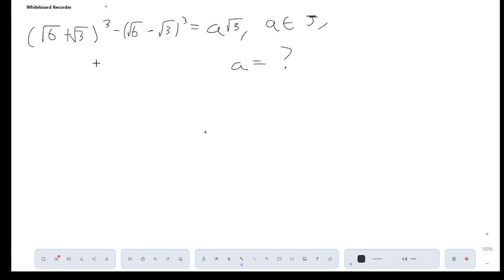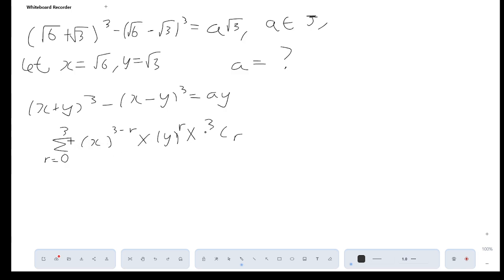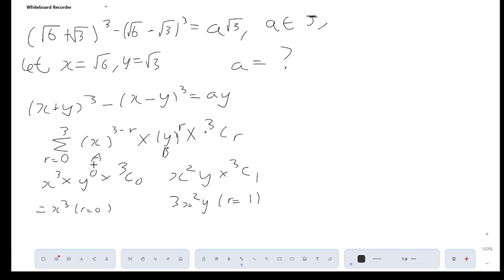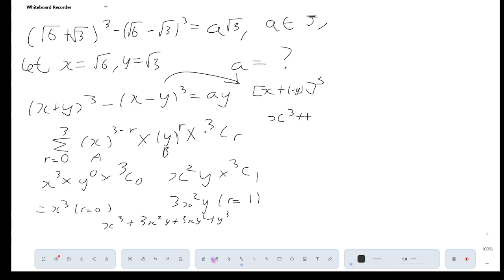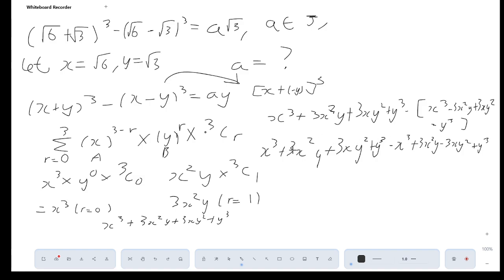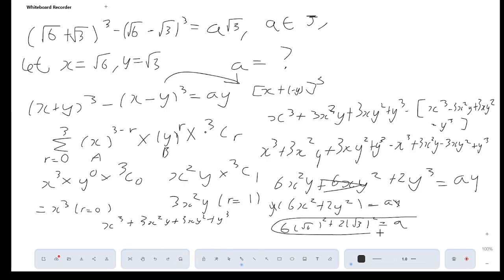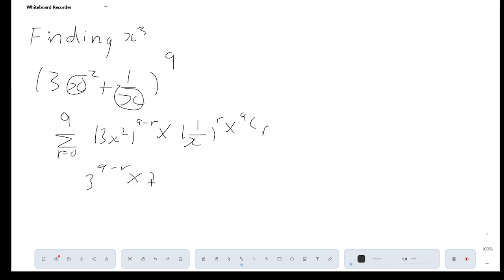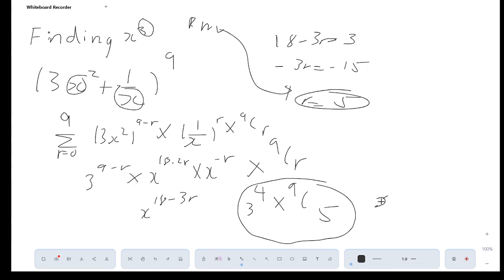BINOMIAL THEOREAM PROBLEMS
Note:
Double sigma notation Next video :)